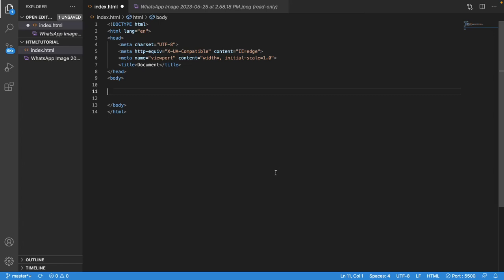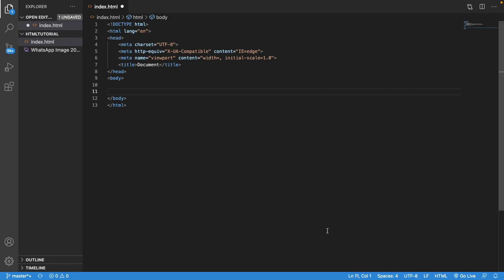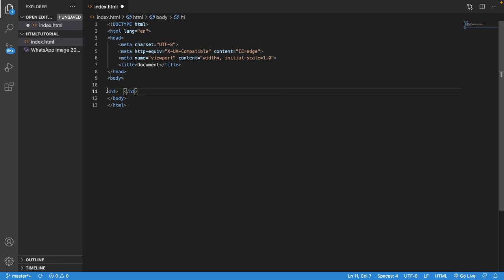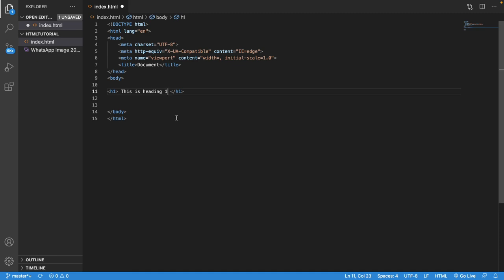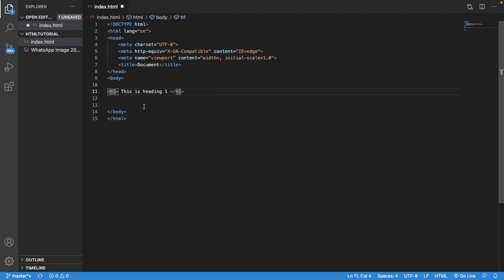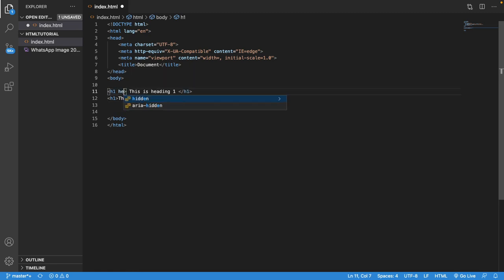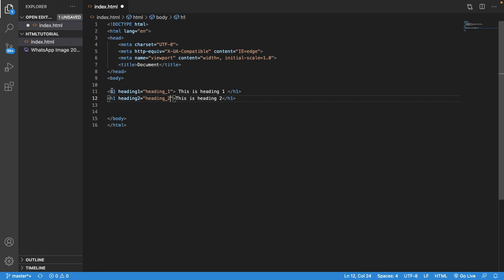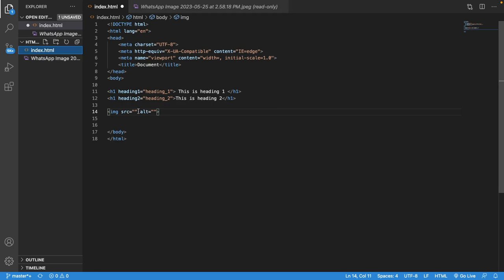Mastering HTML Tags and Attributes: The Essential Building Blocks of HTML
In this YouTube video, we will delve into the world of HTML tags and attributes. HTML (HyperText Markup Language) relies on a wide range of tags and attributes to define the structure and functionality of web pages.